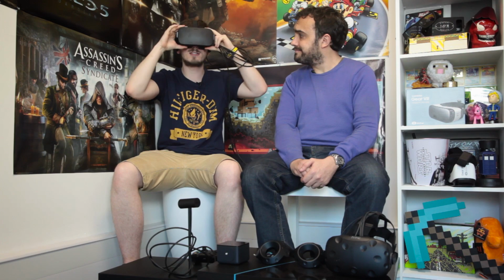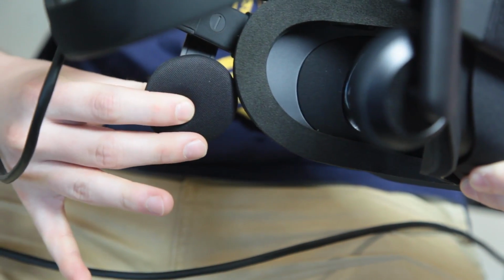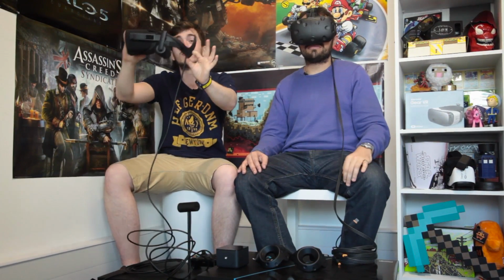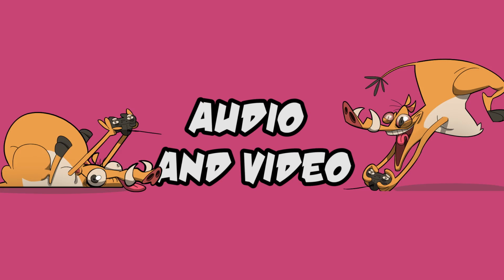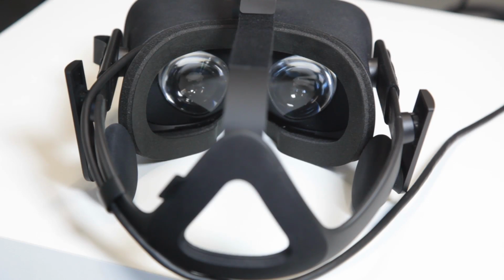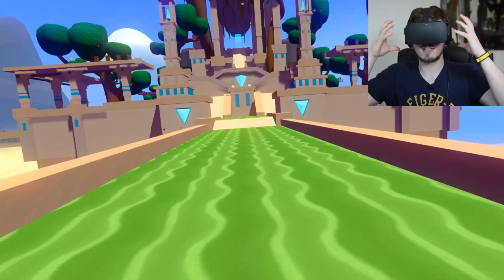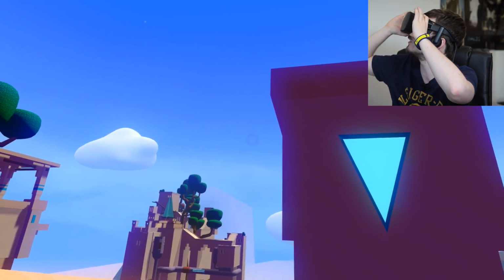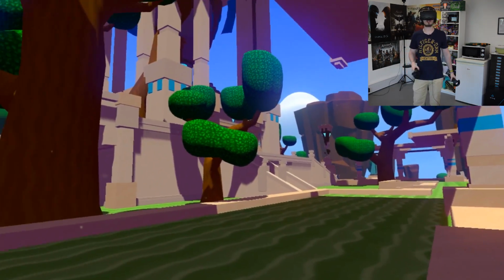HTC Vive vs Oculus Rift | HTC Vive Bonanza Day 5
NOTE- Please watch the video before assuming we're doing a direct, critical comparison - we aren't. that would be absurd.

Ed and Harry take some time to discuss the differences between the HTC Vive and the Oculus Rift! Let us know which is your favourite headset and why?!

We're looking to update regularly with Let's Plays, Top 10s, News, Reviews and more from Monday - Friday every week!

The Team:
Ed Templer
Harry Ashfield